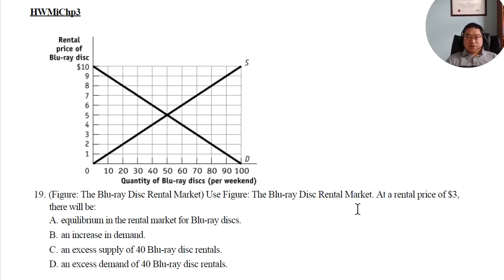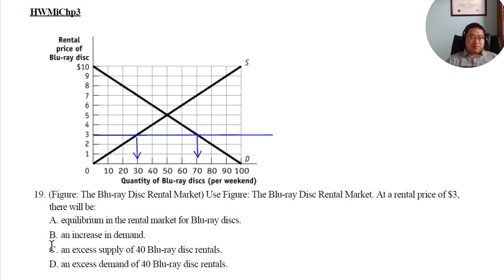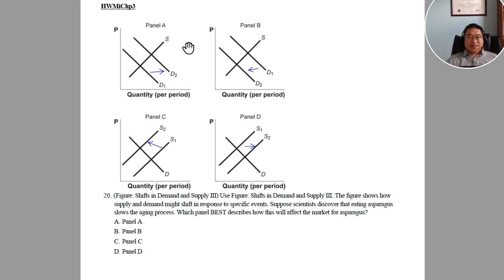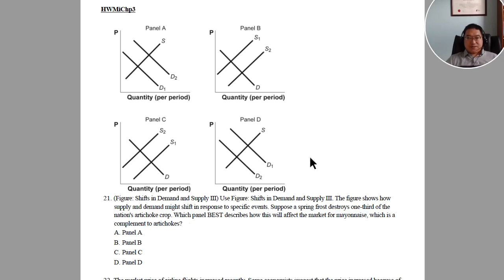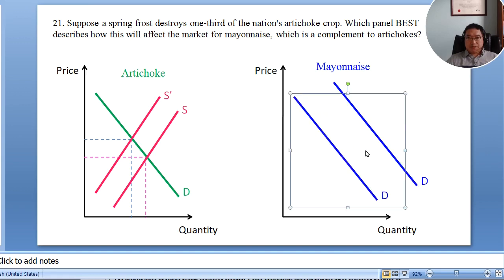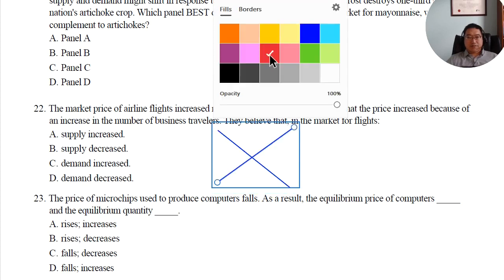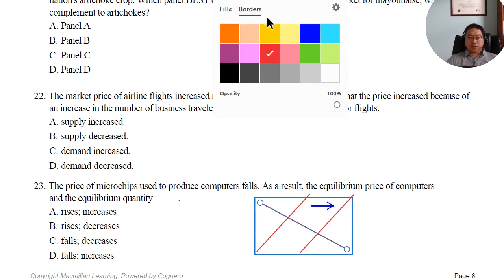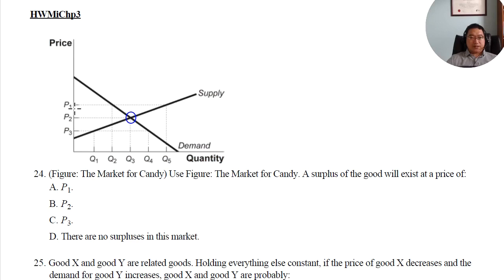Applying the Demand and Supply Analysis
Krugman Microeconomics Chapter 3